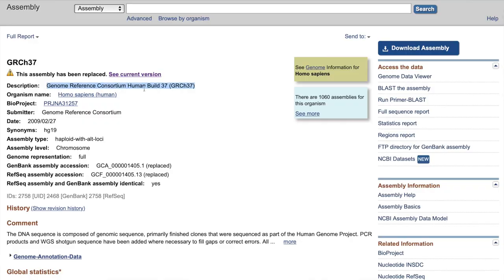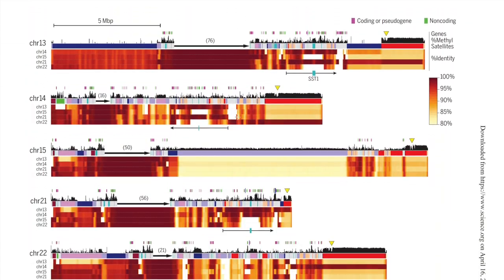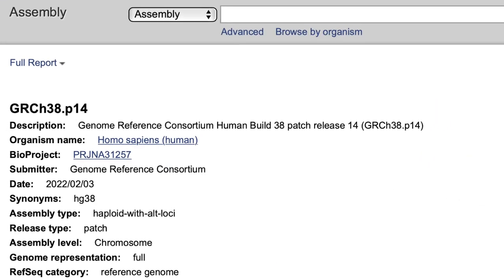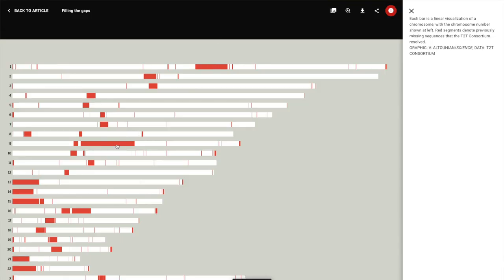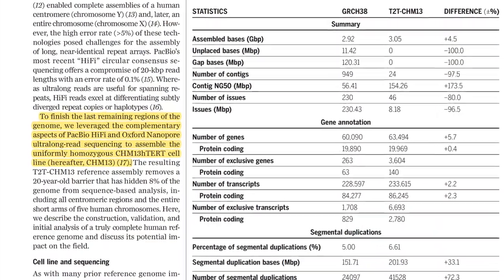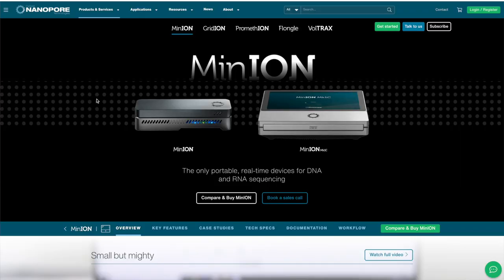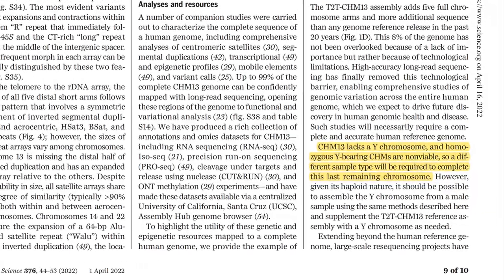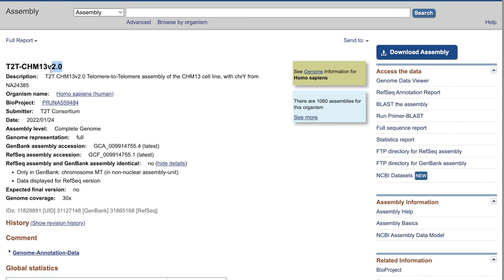We Have Only Just Sequenced A Human Genome in 2022 | Paper Review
00:45 - Introduction
03:43 - What’s wrong with the current reference genome?
05:07 - How did they do it?
07:58 - Conclusion
08:43 - What does this mean for bioinformatics